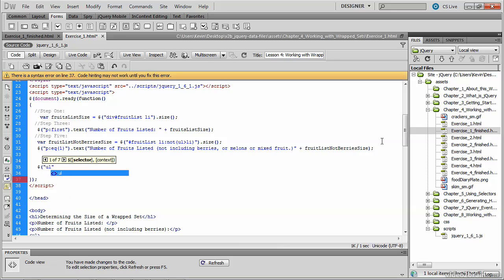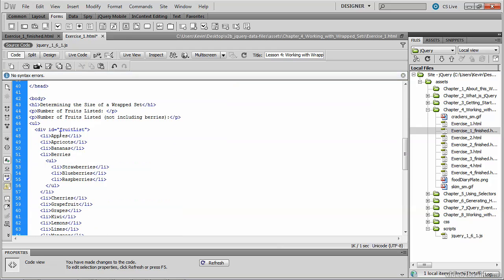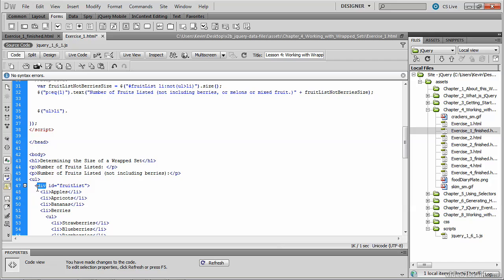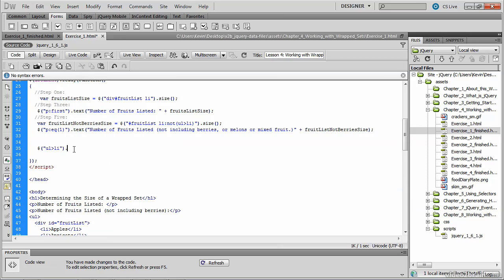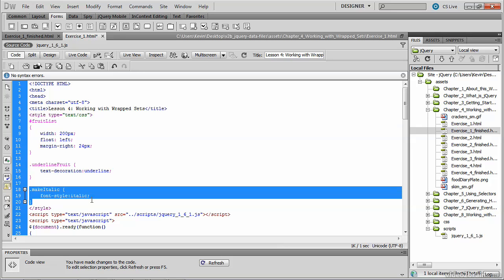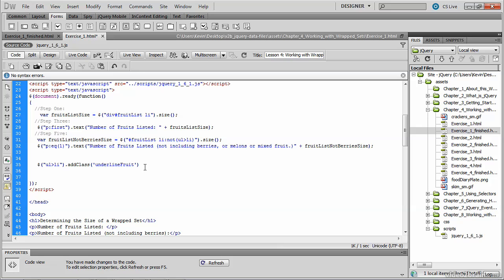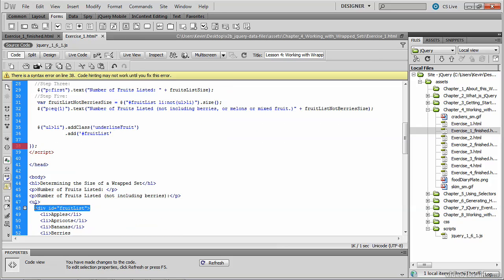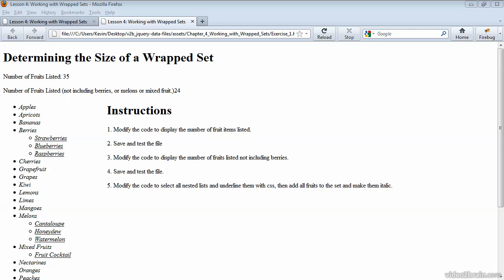jQuery Chapter 4.2 Adding Elements to a Wrapped Set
About This Lesson: Very often you will need to gather a set of elements in order to execute some sort of action on those elements. In addition, when you're done gathering the list, you may need to add more elements to that list and perform some other action. This exercise shows you how to perform these very common tasks.